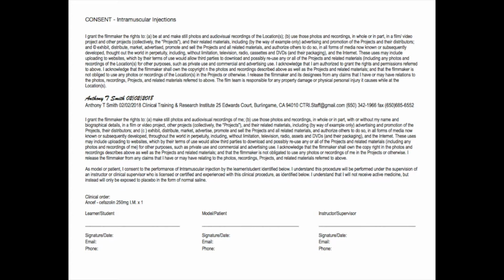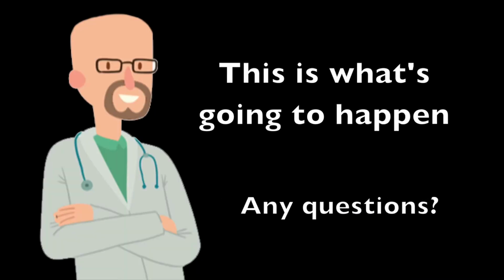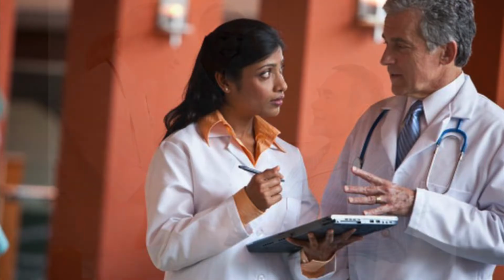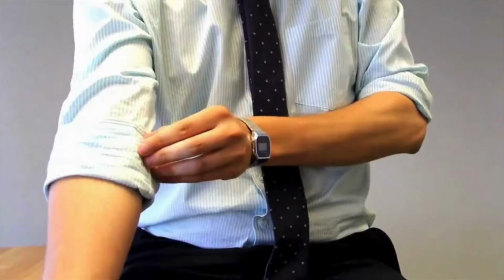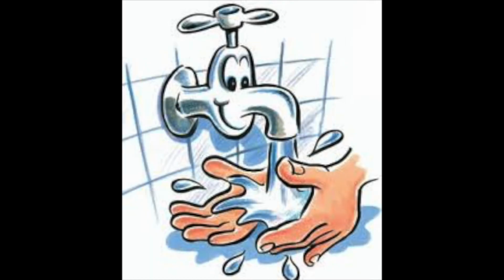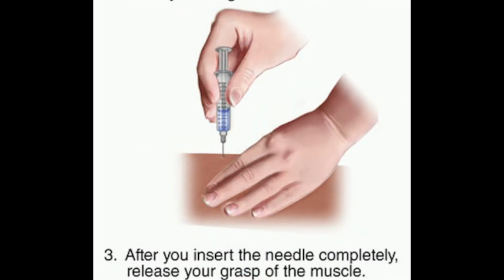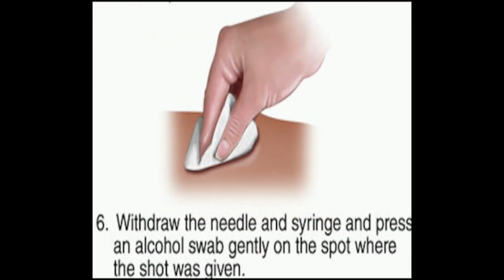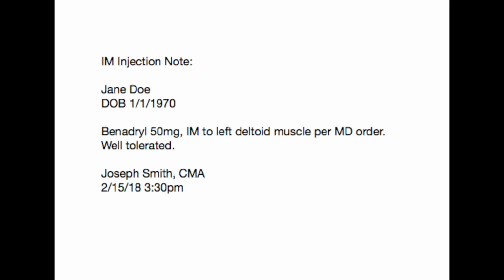Intramuscular Injection Learning Resource Video